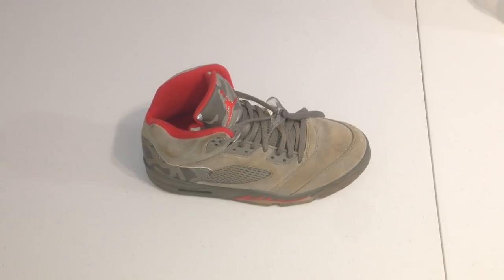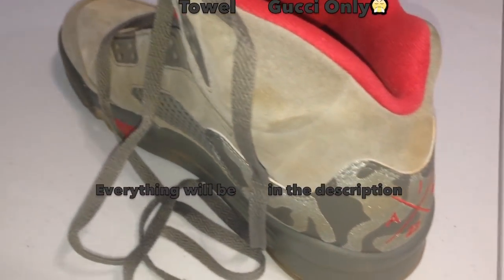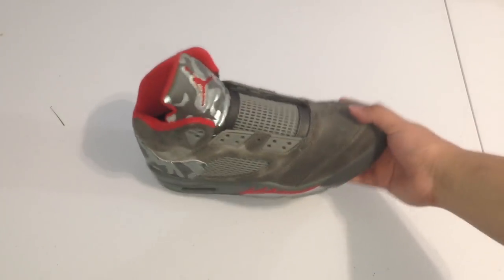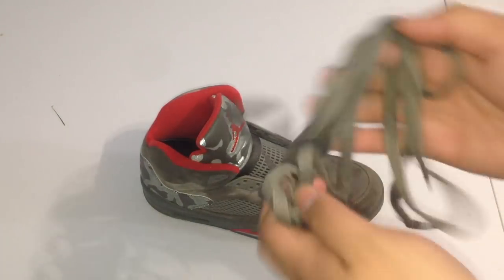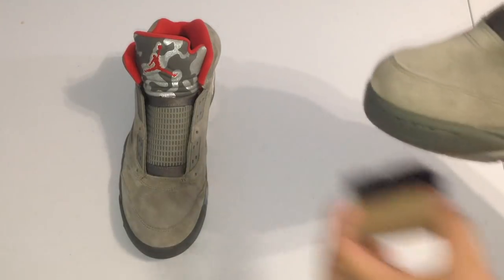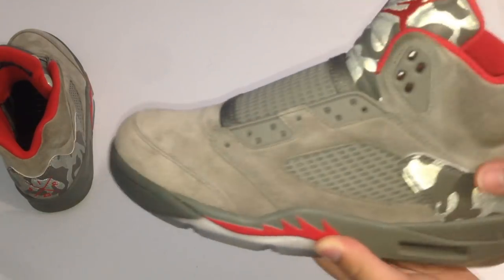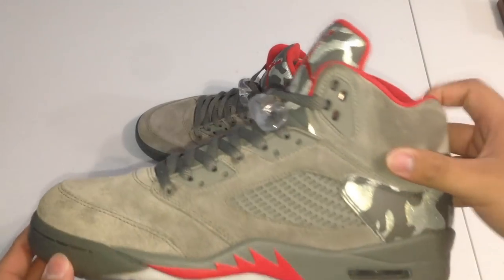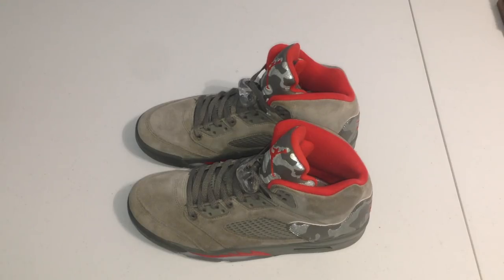HOW TO CLEAN SUEDE JORDANS / SHOES (Jordan 5 Camo Restoration)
Sneaker IG: JaysBodega (steals go check it out)
Personal IG: Jrixzy.JJ

Beat prod. kvng Zuzi

Steals- Instagram.com/JaysBodega

1 Sub= 11/20/16
150- ???
200- ??
250- ???